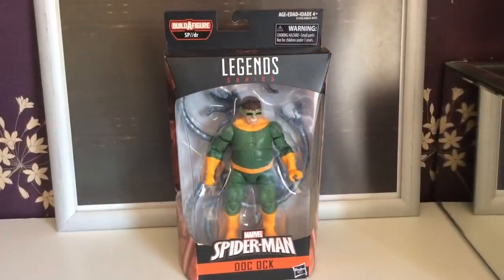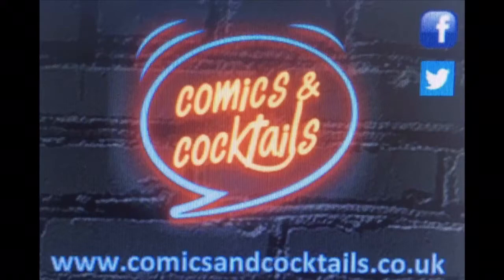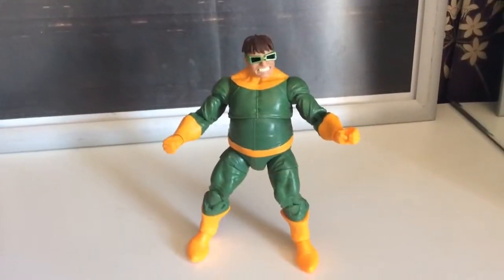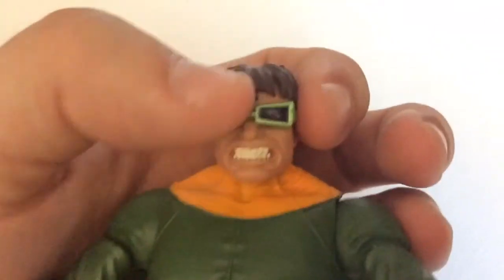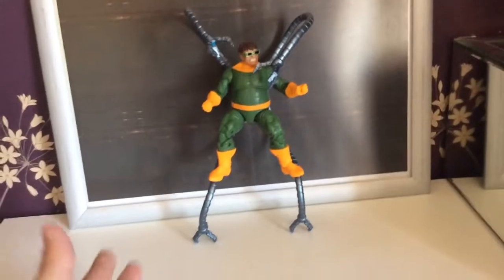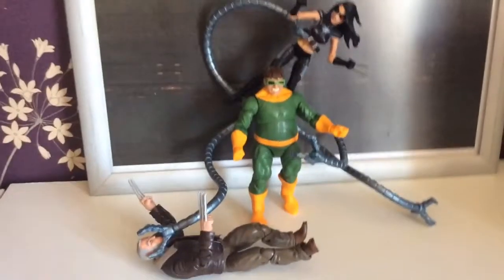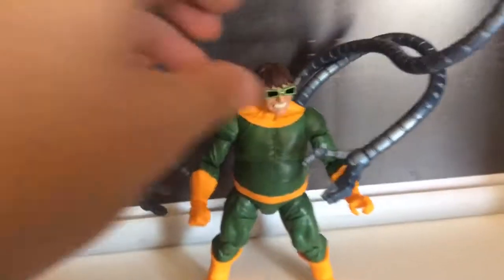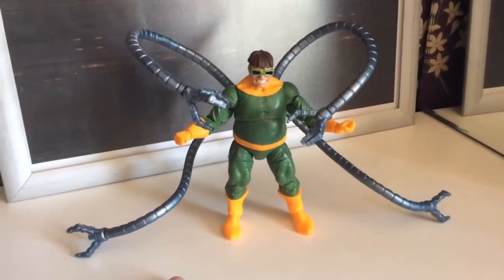Marvel Legends Doc Ock - Spider-Man